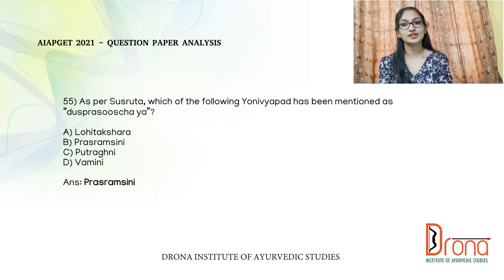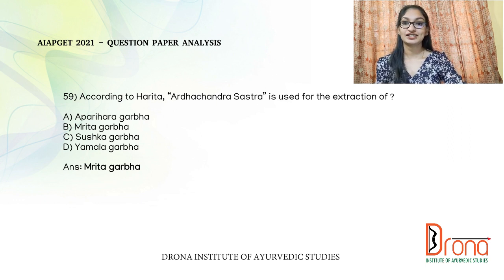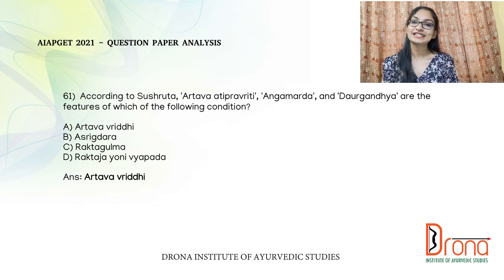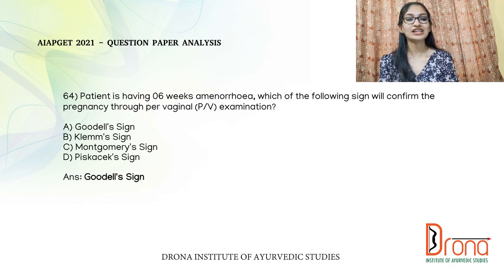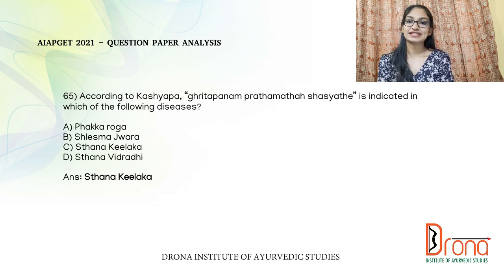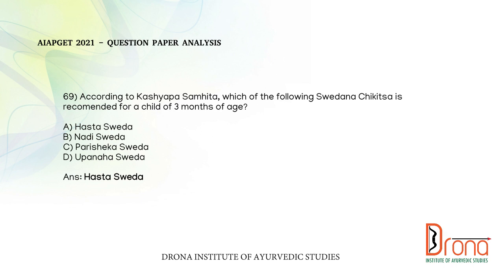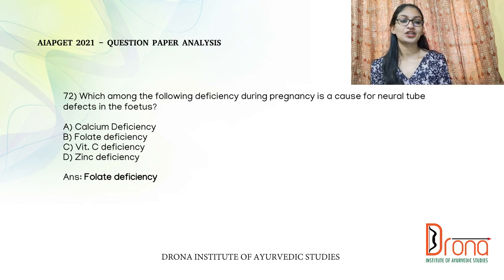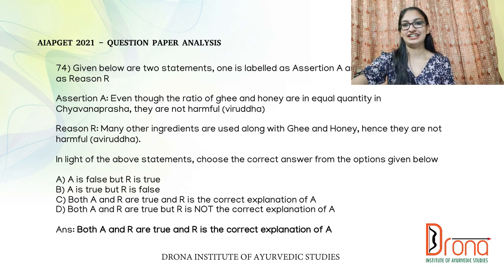AIAPGET 2021 Question Paper Discussion - Part 4 | Drona Institute of Ayurvedic Studies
AIAPGET 2021 Question Paper Discussion

A detailed discussion of all the 120 questions asked in AIAPGET 2021 by Dr. Sandhya M K.

DRONA INSTITUTE OF AYURVEDIC STUDIES

Drona Institute of Ayurvedic Studies is the pioneer in Ayurveda PG entrance coaching in India. Ever since its inception, it has been providing unique coaching for various types of competitive examinations in the field of Ayurveda.